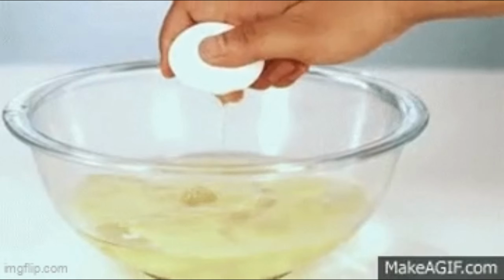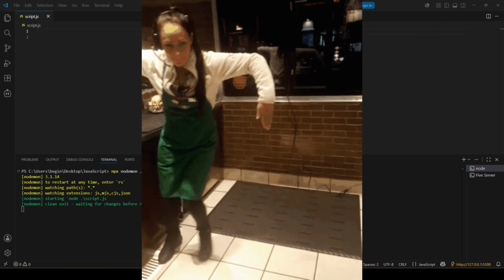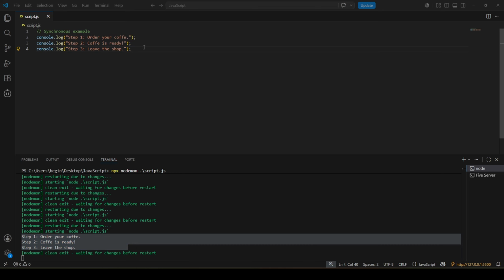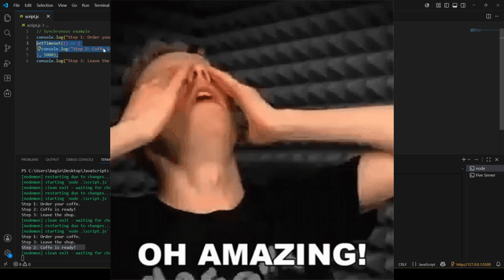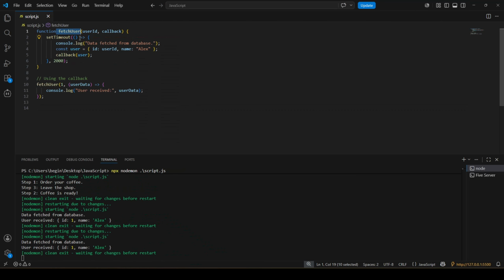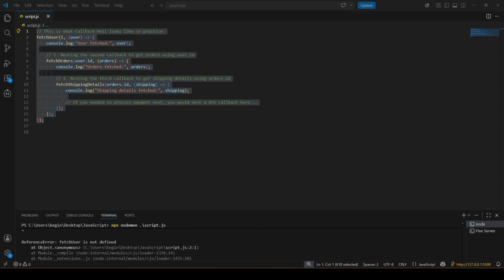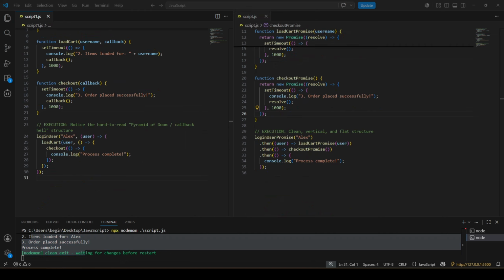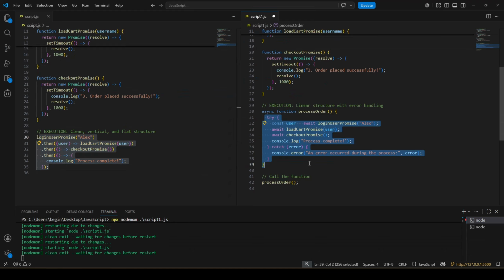From Callback Hell to Async/Await Pro in 4 Minutes 2026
In this video, I learned the core concepts of asynchronous JavaScript: Callbacks, Promises, and Async/Await.
I started by understanding how callbacks work and why they can lead to “callback hell”. Then I moved on to Promises to write cleaner and more manageable asynchronous code. Finally, I learned how Async/Await makes JavaScript code look synchronous while still handling async operations efficiently.

If you're learning JavaScript, these concepts are essential for working with APIs, fetch requests, and modern web applications.

Topics covered:

What are Callbacks?
Promise basics
.then() and .catch()
Async/Await syntax
Error handling in async code
Real-world async examples

Perfect for beginners and developers improving their JavaScript skills.